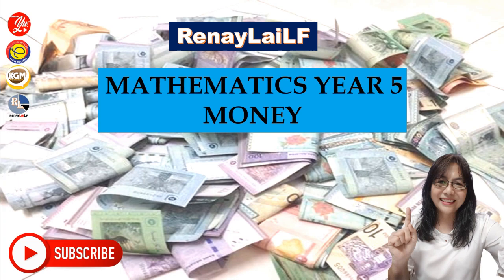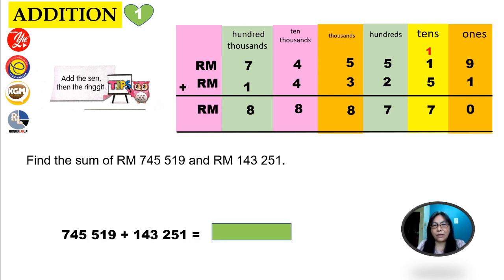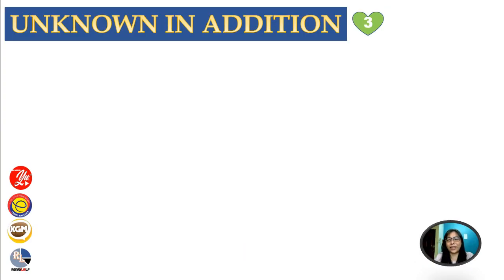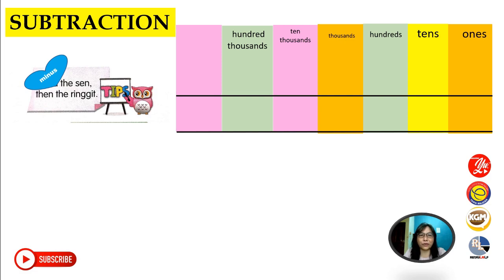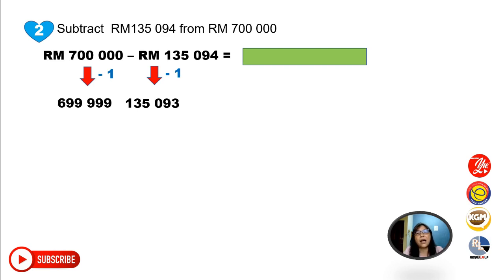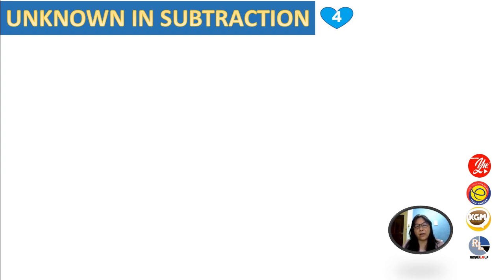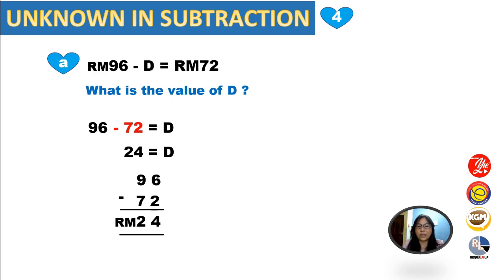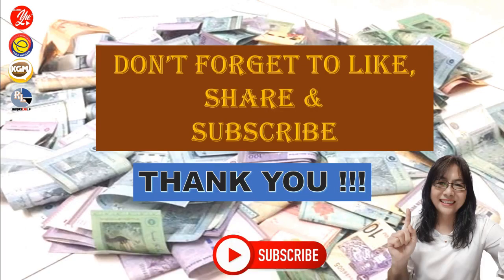MATHEMATICS YEAR 5 (DLP) MONEY l ADDITION AND SUBTRACTION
MONEY
3.1 Basic operations involving money
3.1.1 Solve addition number sentences up to three values of money with sum within
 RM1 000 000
3.1.2 Solve subtraction number sentences up to two values of money from one value of money within RM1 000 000